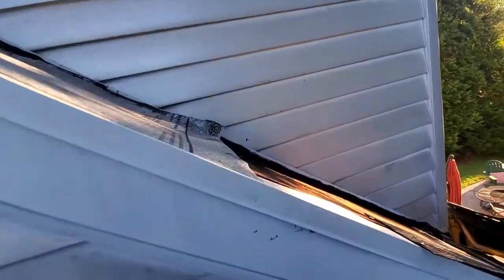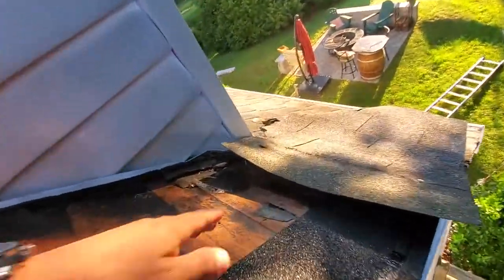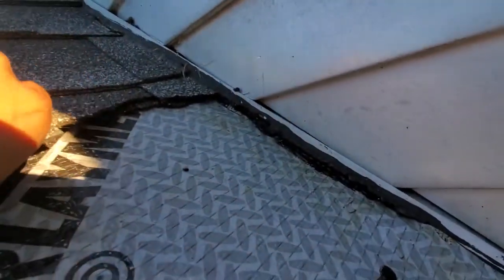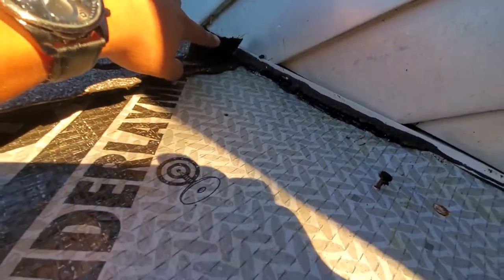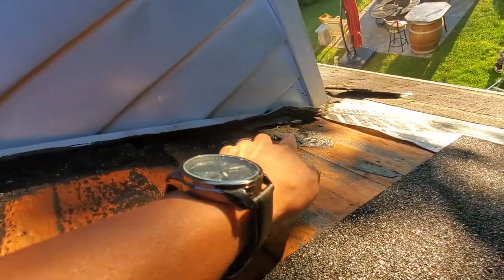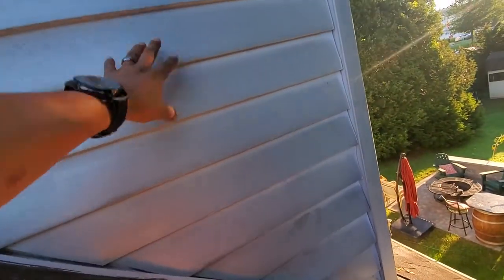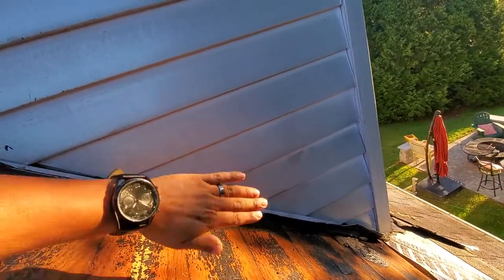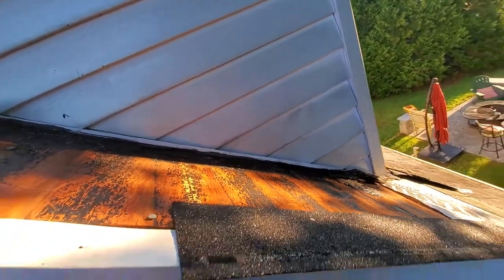how to install (flashing) properly around dormers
This roof leaked during the first rain storm after installation and the contractor didn't get back to them. Now there are no more leaks. Homeowner, make sure you hire a local professional company that will stand behind the workmanship.

LA Roofing LLC
670 Newfield St, Middletown, CT 06457, United States

36 Windsor St, West Springfield, MA 01089, United States